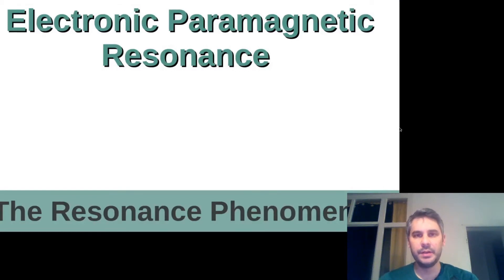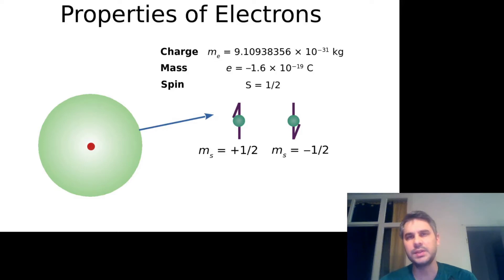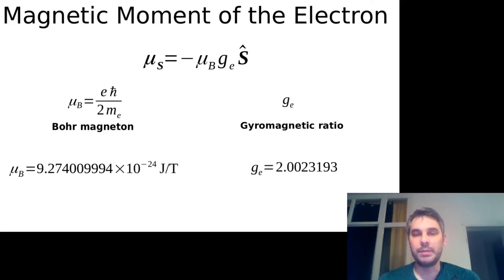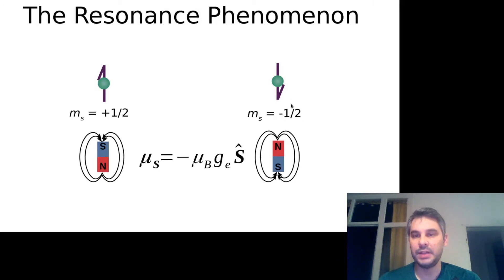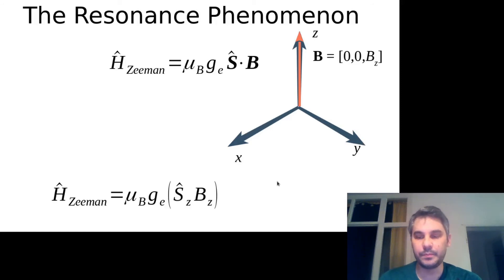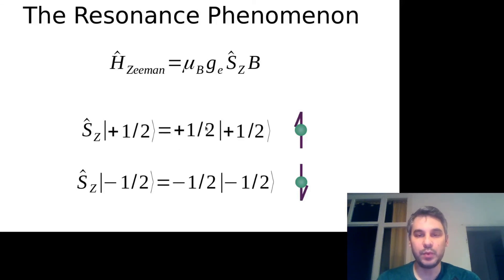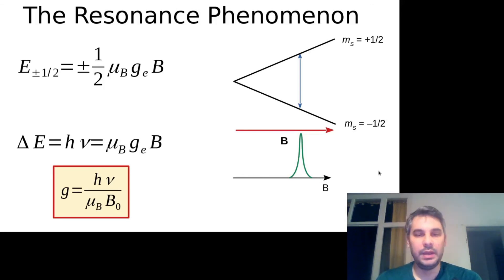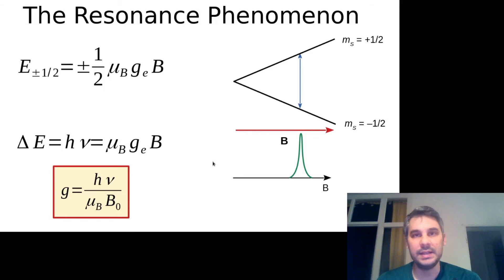Electron Paramagnetic Resonance (EPR) 1: Introduction and the Resonance Phenomenon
This video is the first on a series on Electron Paramagnetic (Spin) Resonance (EPR). Here I describe the Zeeman interaction, the energy levels of a spin on an external magnetic field, and the resonance condition, in which electromagnetic radiation can cause spin-transitions and produce an EPR signal.